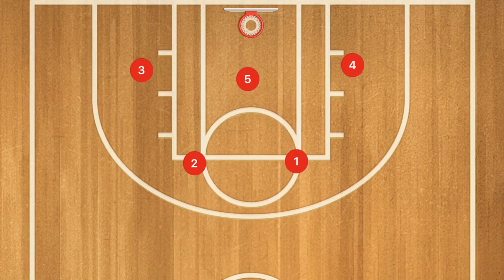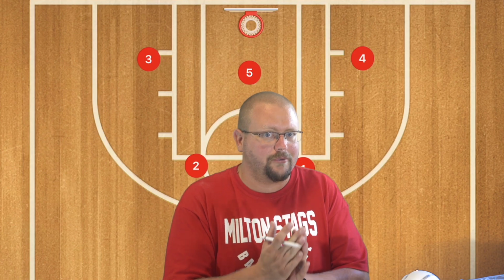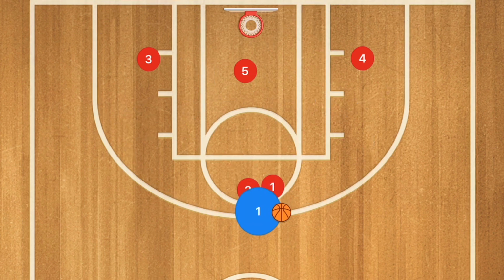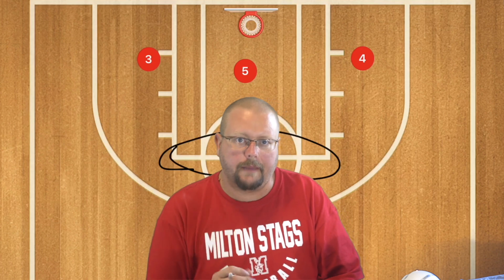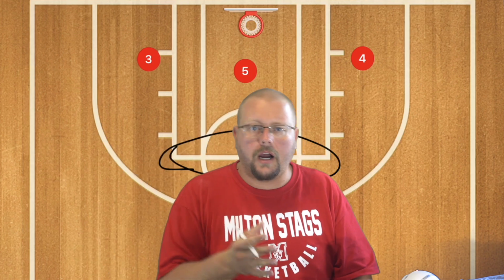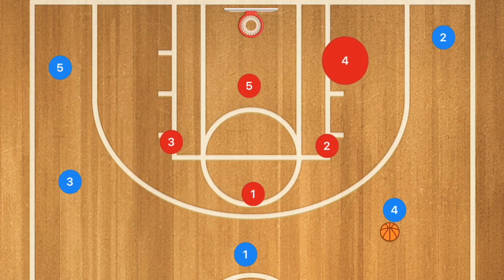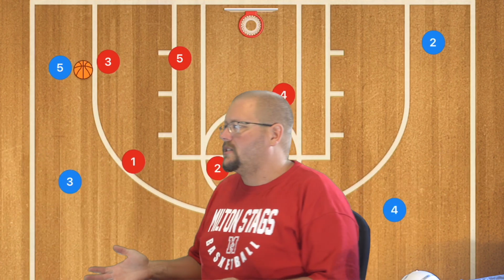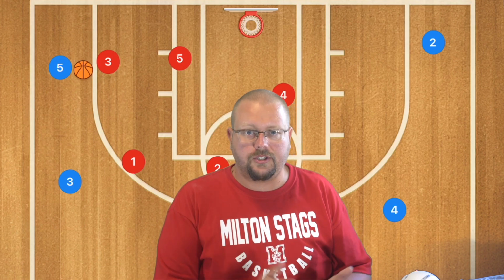Basketball Zone Defense Explained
Basketball Zone Defense Explained, in this video I breakdown zone defences and what they are. The zone defense is when you're guarding an area of the Basketball court on defense instead of a man. This is a strategy thats usually used on teams that cant shoot the Basketball very well.